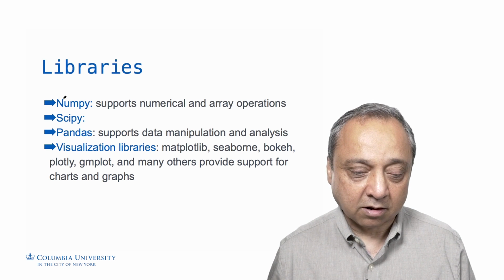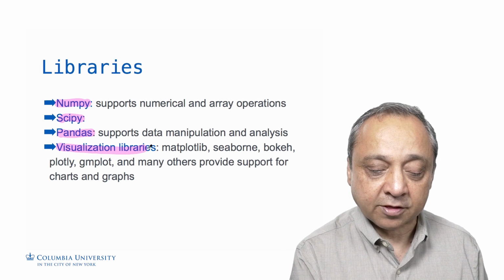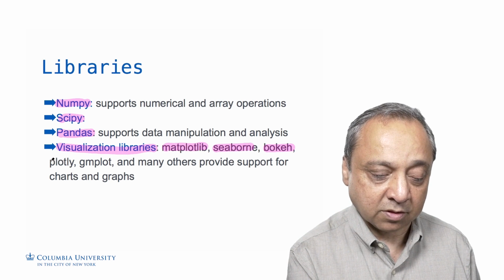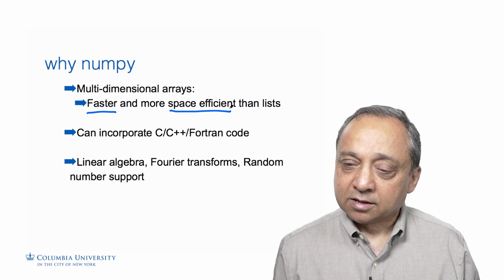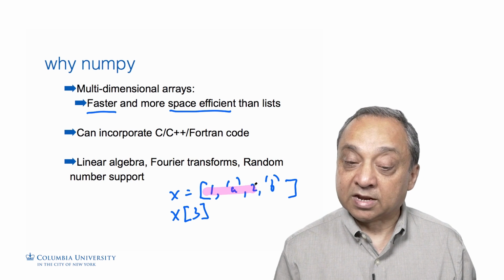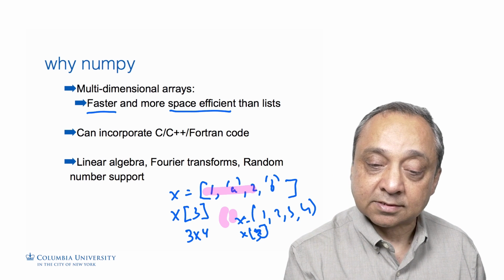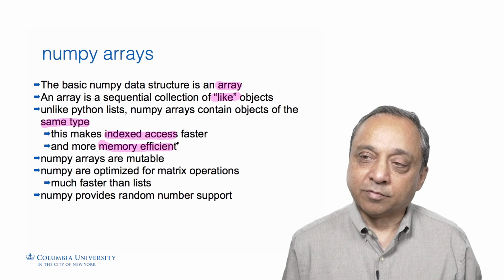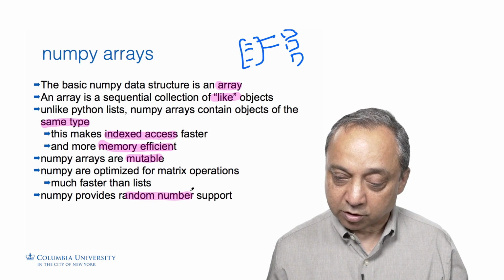7.1_Introduction to numpy.mp4